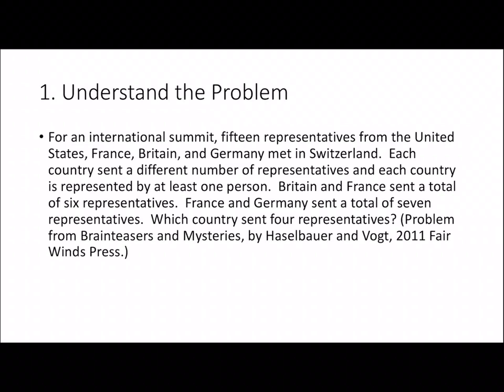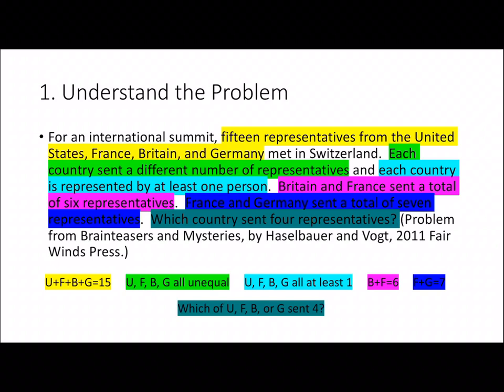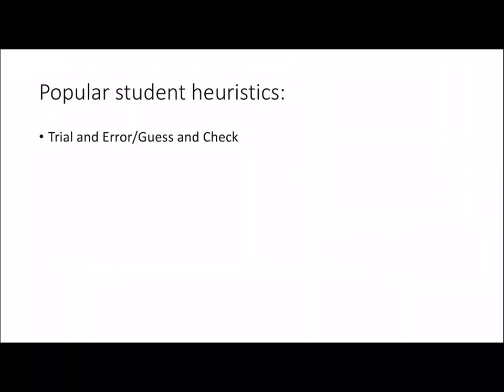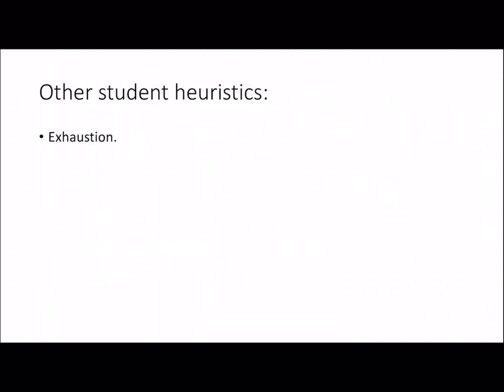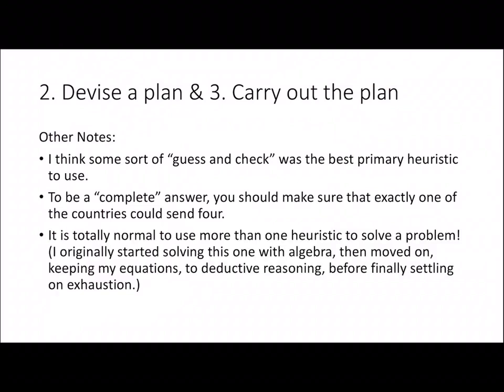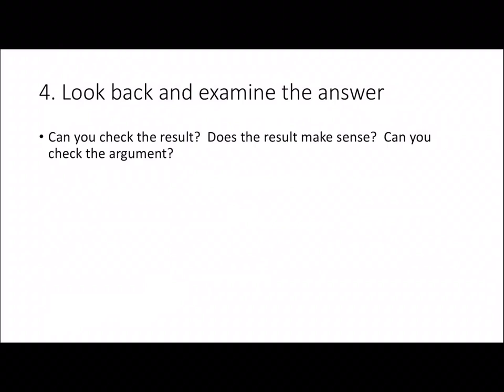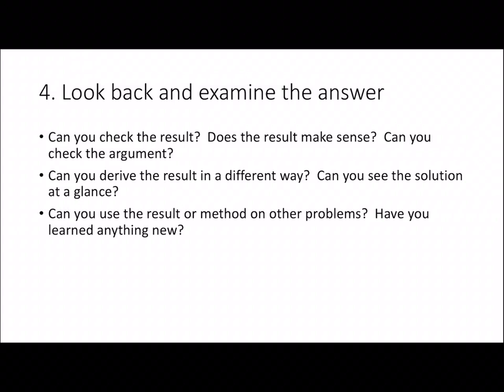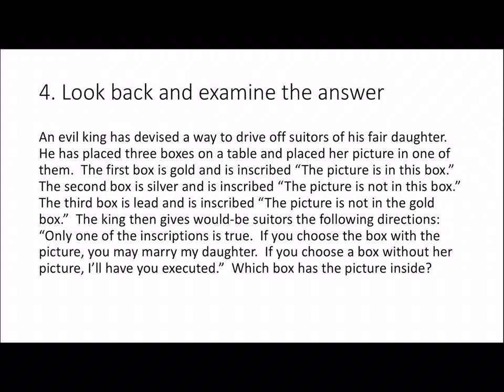Summit Problem Debrief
Talking through Polya's four-step problem-solving process as it relates to the problem below.
For an international summit, fifteen representatives from the United States, France, Britain, and Germany met in Switzerland.  Each country sent a different number of representatives and each country is represented by at least one person.  Britain and France sent a total of six representatives.  France and Germany sent a total of seven representatives.  Which country sent four representatives? (Problem from Brainteasers and Mysteries, by Haselbauer and Vogt, 2011 Fair Winds Press.)